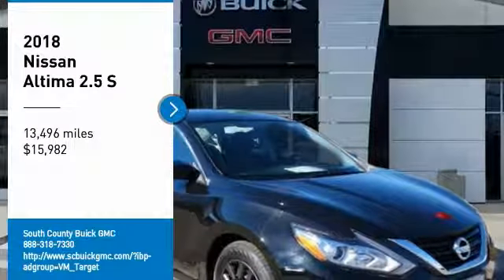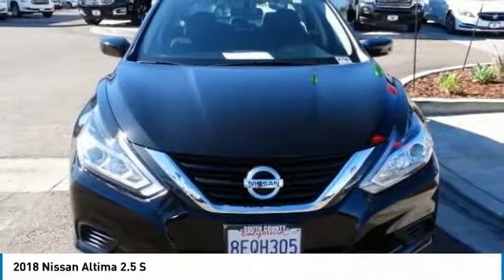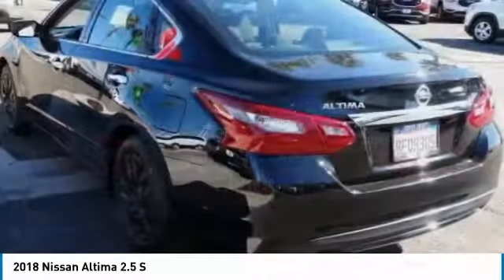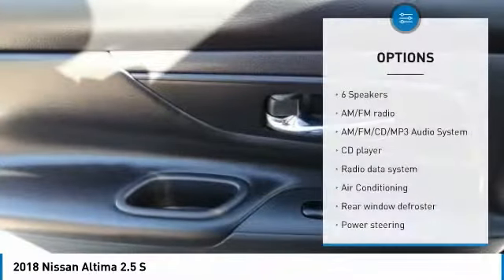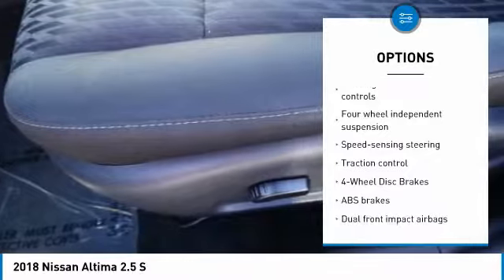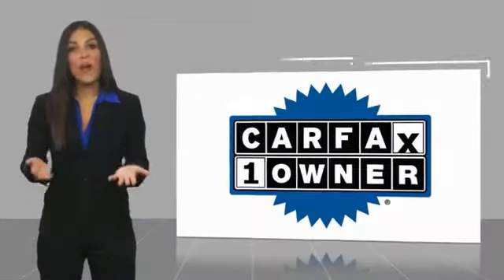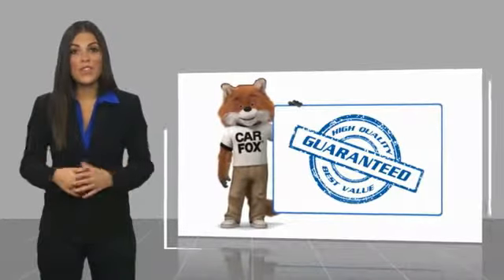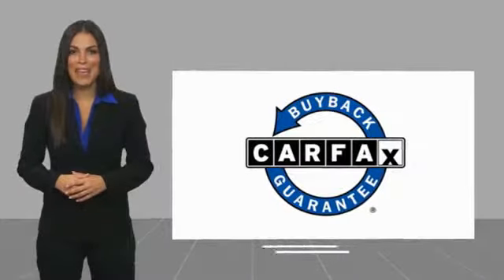2018 Nissan Altima 2018 Nissan Altima 2.5 S FOR SALE in National City, CA P303778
Super Black 2018 Nissan Altima 2.5 S FWD CVT with Xtronic 2.5L 4-Cylinder DOHC 16V CARFAX ONE OWNER, Backup Camera, Altima 2.5 S, 4D Sedan, 2.5L 4-Cylinder DOHC 16V, CVT with Xtronic, FWD, Super Black, charcoal Cloth.  Odometer is 8685 miles below market average! 27/38 City/Highway MPG Visit us at the Giant South County Buick GMC at 2202 National City Boulevard in National City on the Mile of Cars!